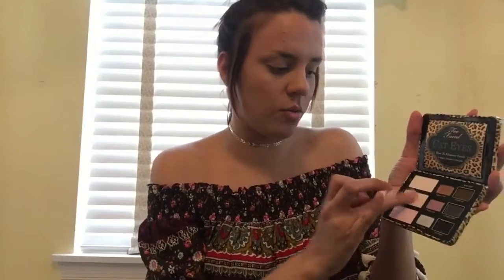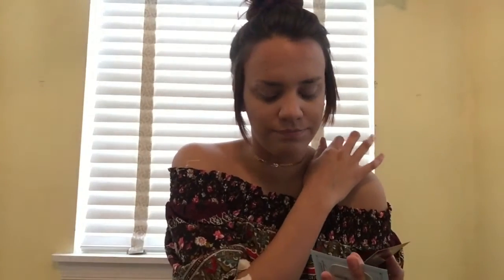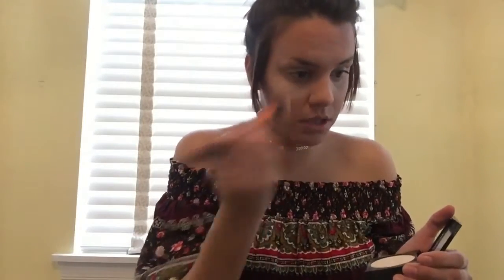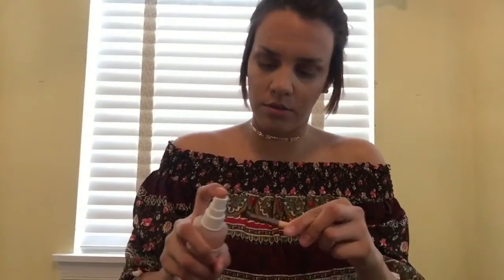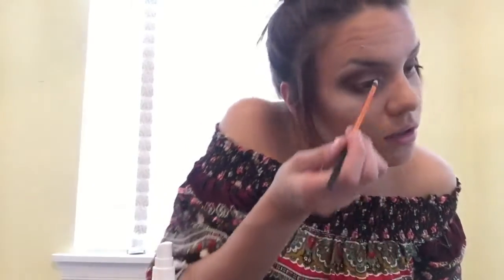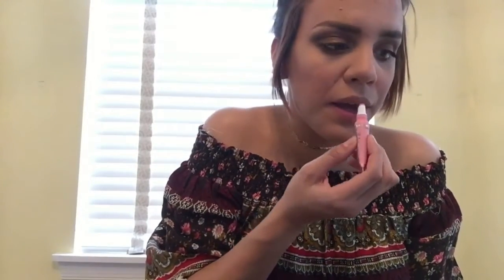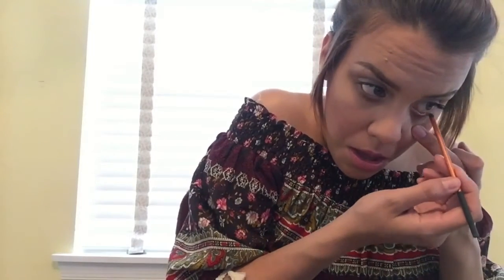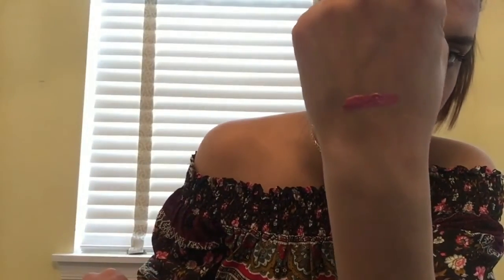2 MAKEUP LOOKS IN ONE TUTORIAL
HEY, LOVES I HOPE YOU ENJOY THIS VIDEO.

Face:

Maybelline fit me matte pore less foundation

Maybelline fit me concealer

Maybelline fit me pore less powder

EYES:
Too Faced Shadow insurance Anti-crease Eye shadow primer